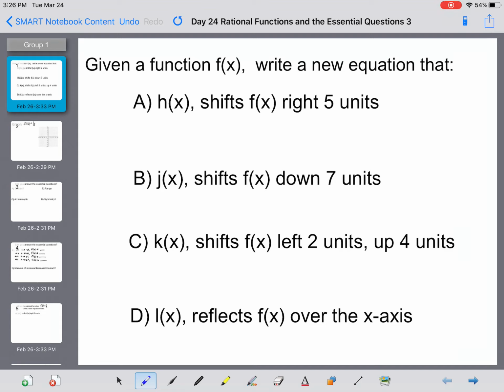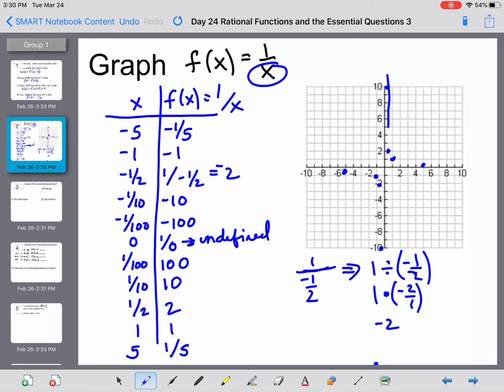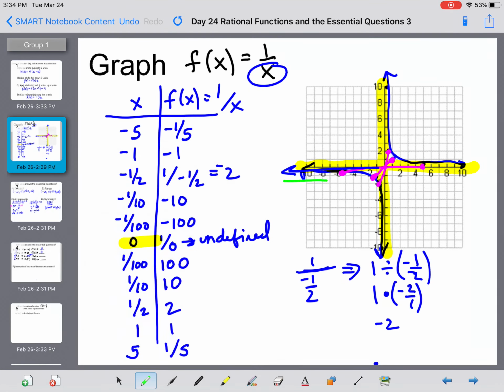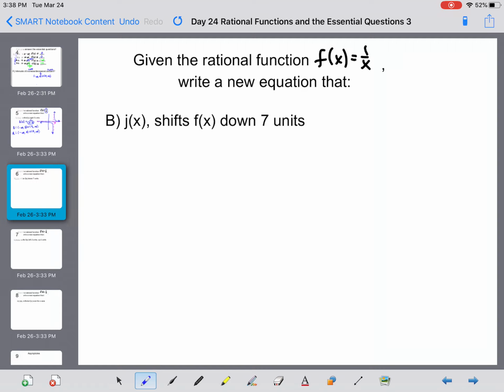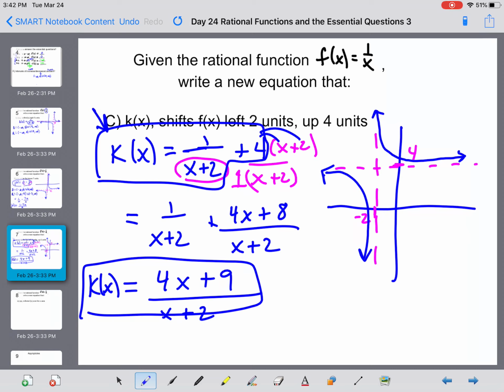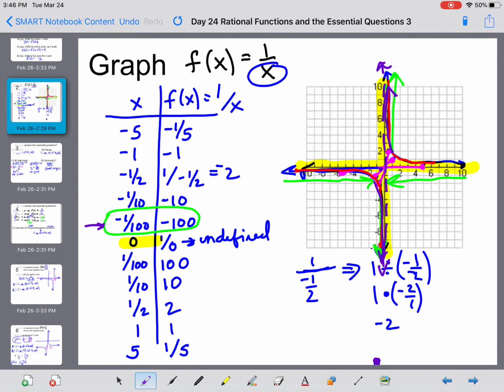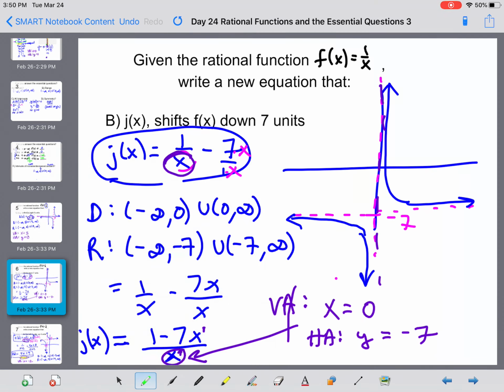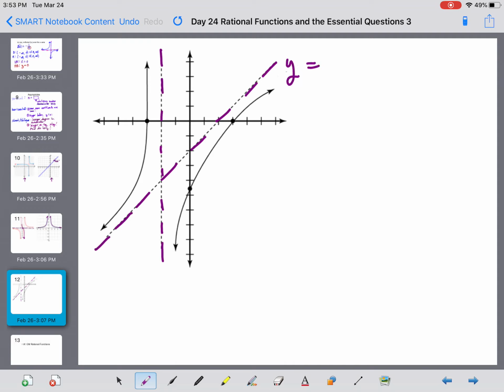March 24, 2020